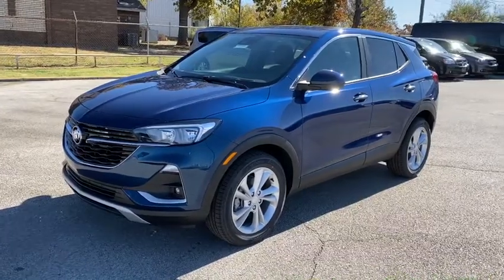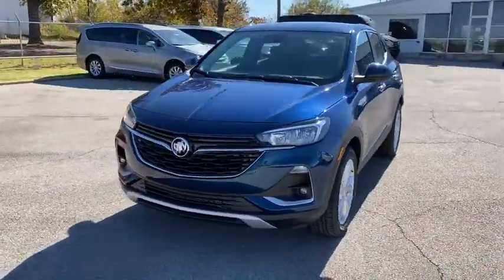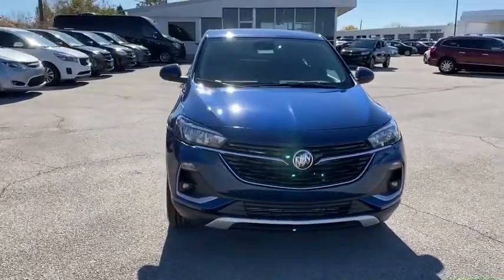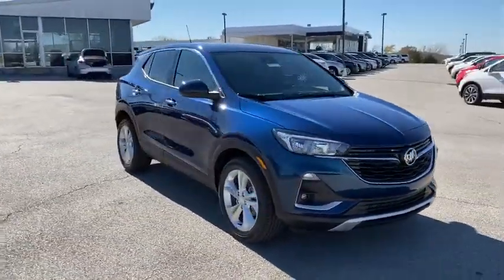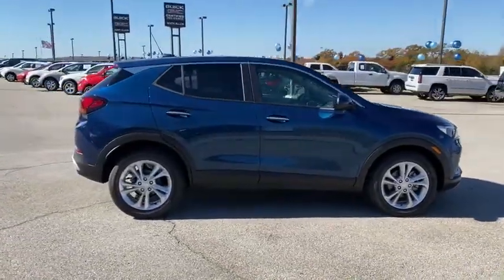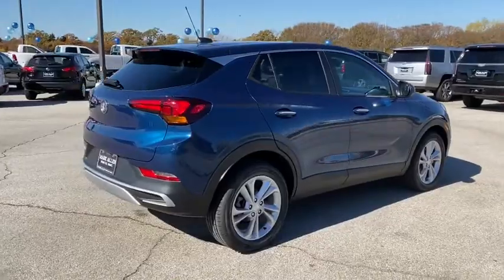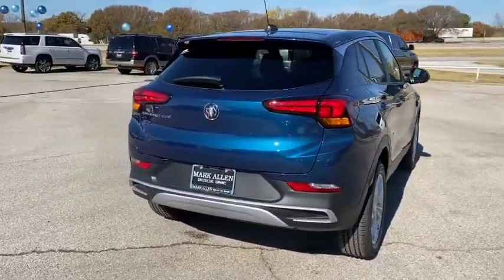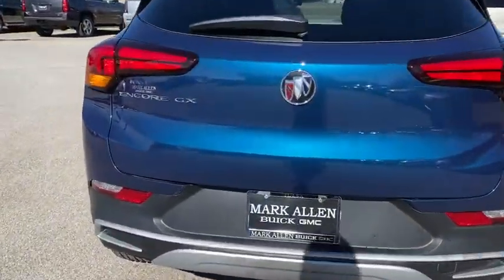2021 Buick Encore_GX Bixby, Tulsa, Glenpool, Broken Arrow, Owasso, OK MB043264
Deep Azure Metallic New 2021 Buick Encore_GX available in Tulsa, Oklahoma at Mark Allen Buick GMC. Servicing the Bixby, Glenpool, Broken Arrow, Owasso, OK area.